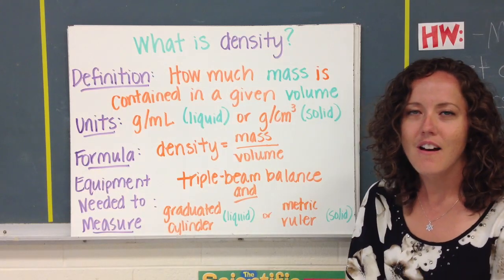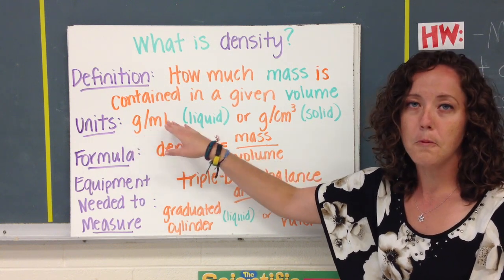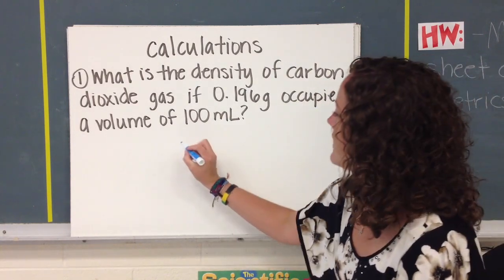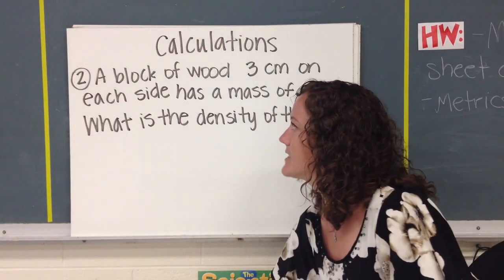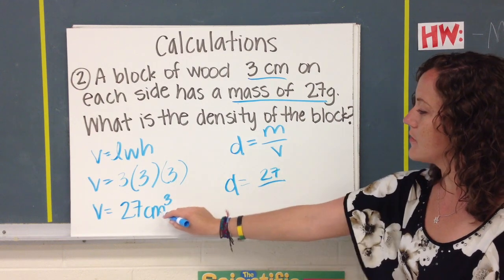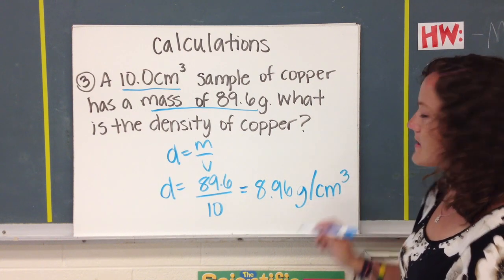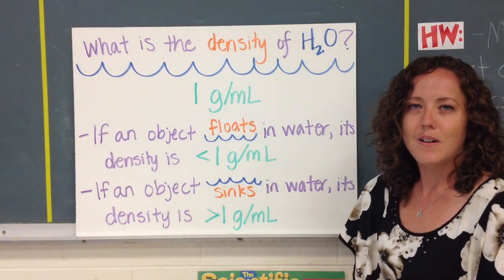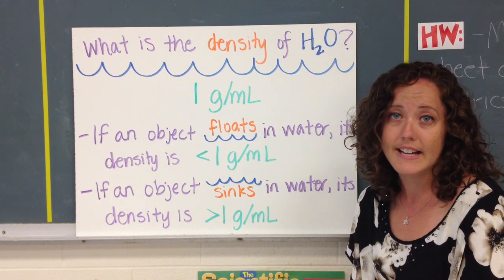Quick Density Facts and Practice Problems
Learn more about density and practice calculating using word problems.